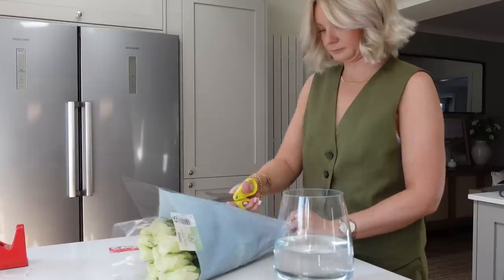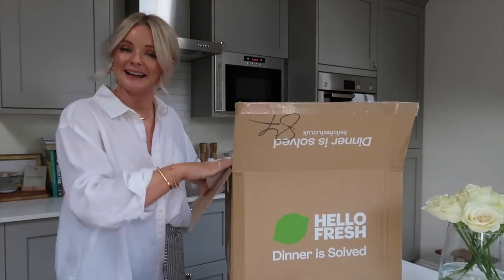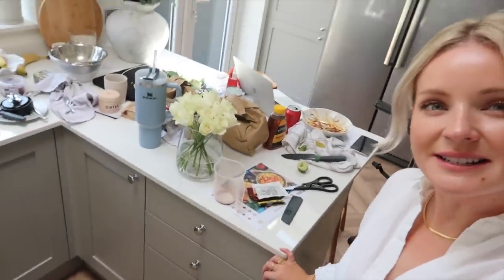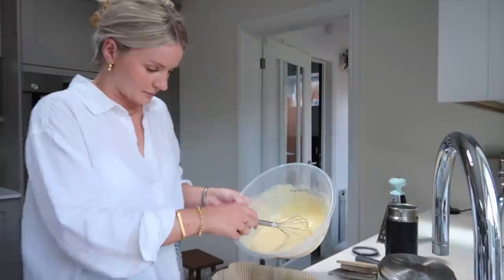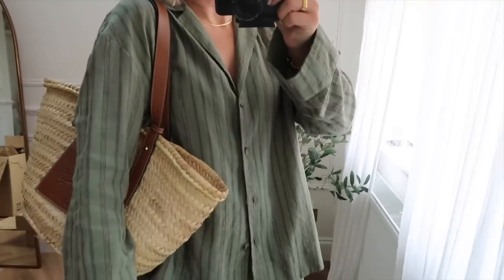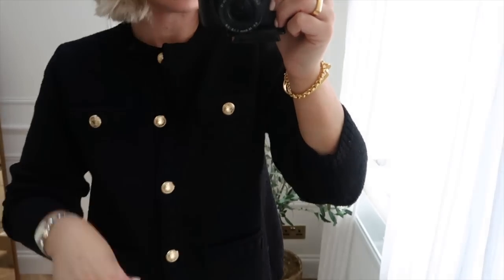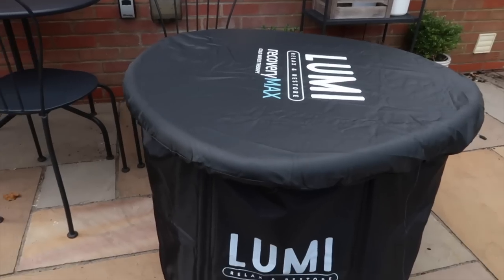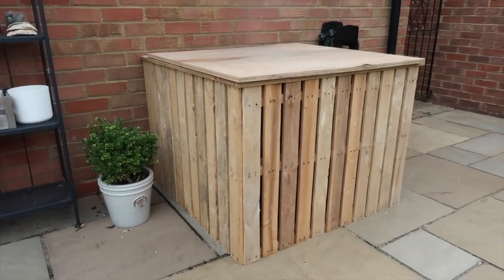WEEKLY VLOG, ZARA HAUL, COOK WITH ME, AESTHETIC TREATMENTS / LAURA BYRNES